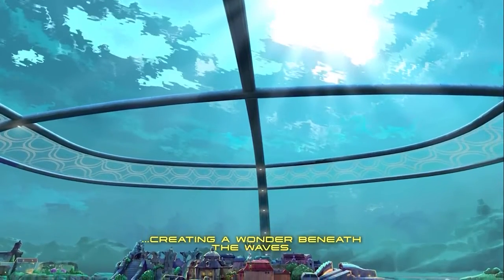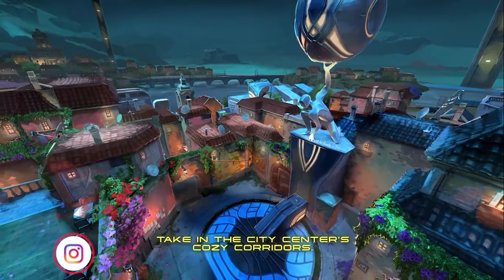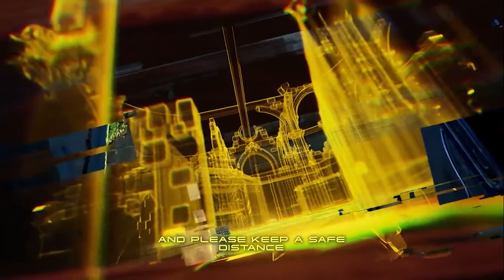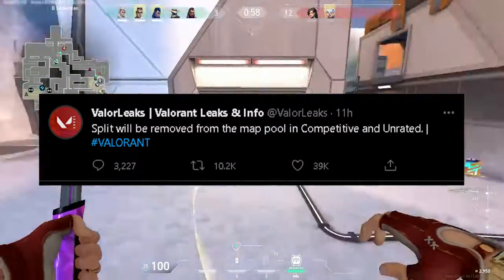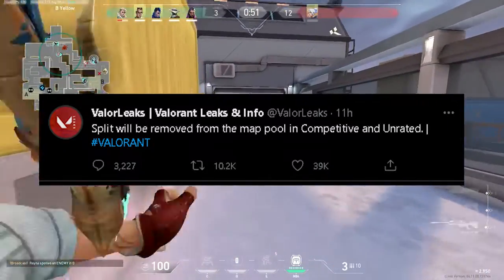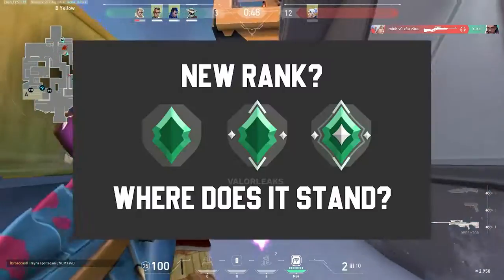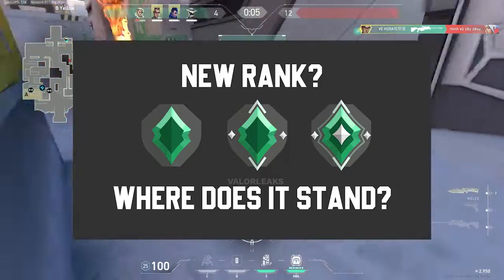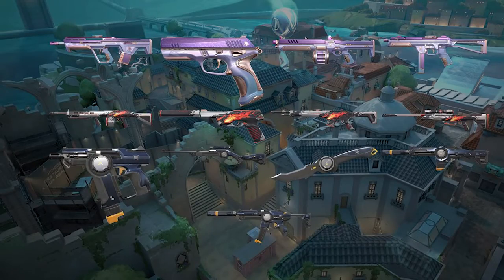VALORANT Patch 5.0 Explained Under Min! | New Map PEARL & Split Removed | Demonstone Ingame Showcase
How To Play CHAMBER Like a God After NERF!"

{SORRY FOR BG & MIC NOICE :d}